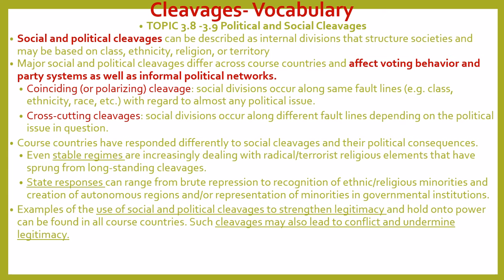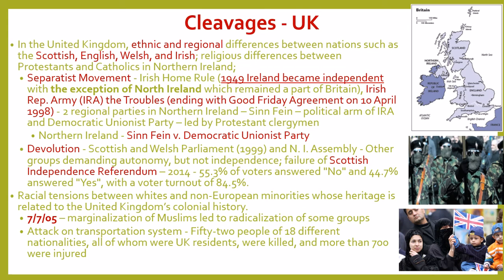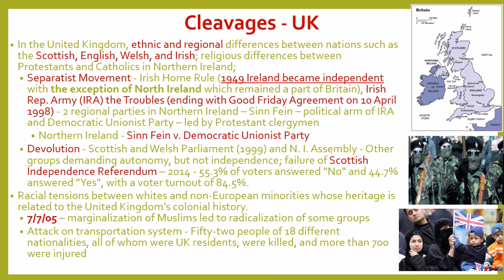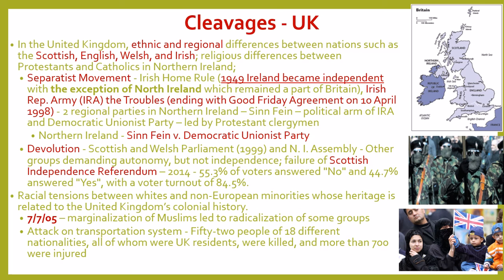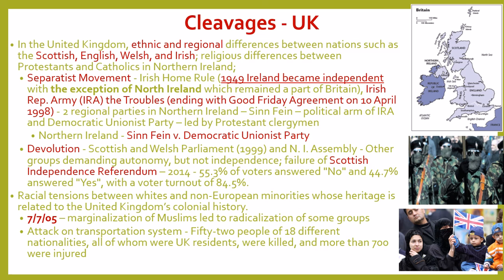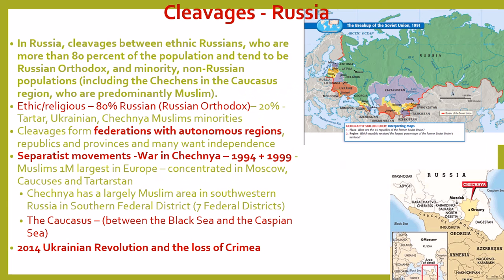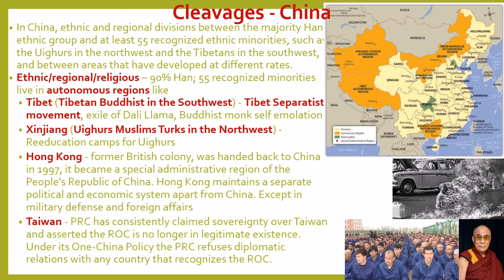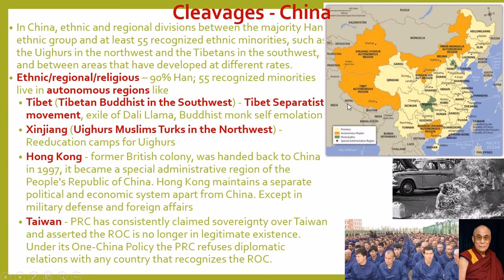Society Part 1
AP Comparative Government Review